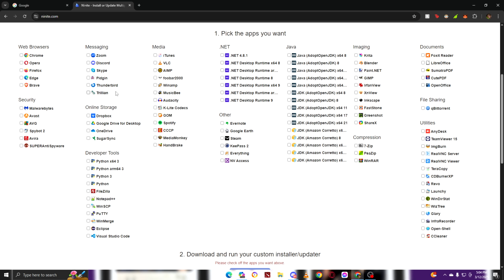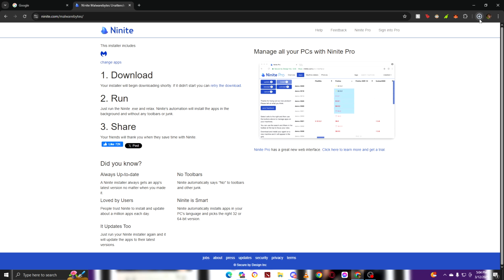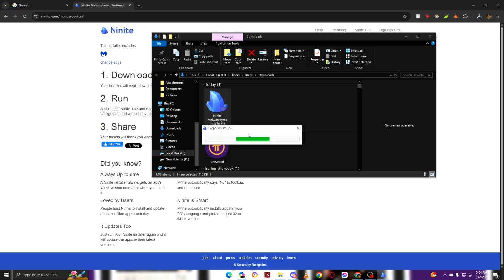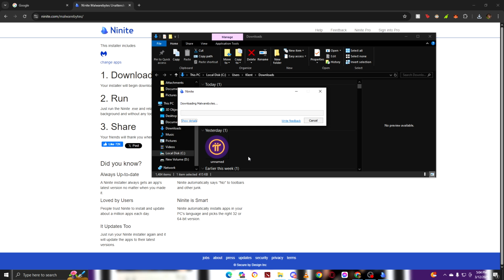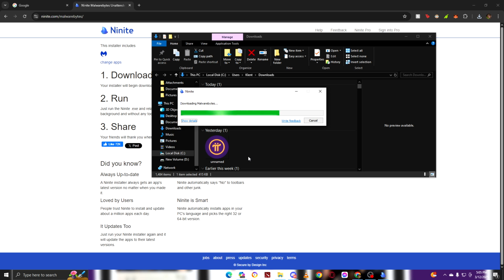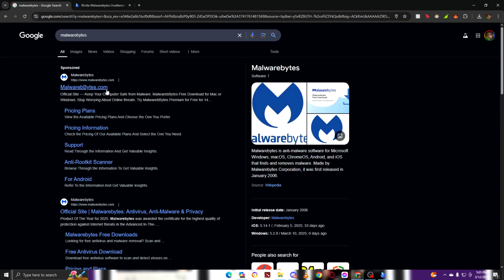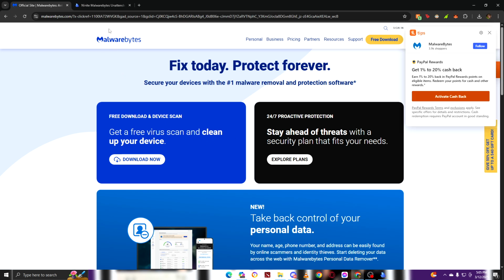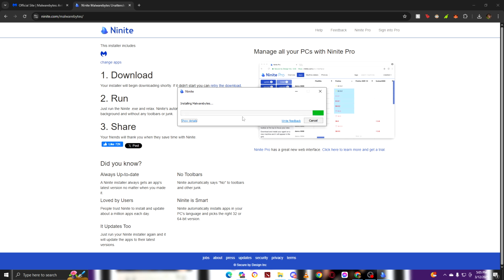Malwarebytes Install: Protect Your Device with Ease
This install Malwarebytes tutorial will walk you through the process of downloading and setting up Malwarebytes, a leading anti-malware tool, on your Windows device. Whether you’re protecting your personal computer or a work device, this guide ensures a smooth installation process.

Tips:
- Use the Advanced Options to customize the installation location.
- Enable Malwarebytes Browser Guard for additional browser security.
- Regularly update Malwarebytes to ensure the latest protection.